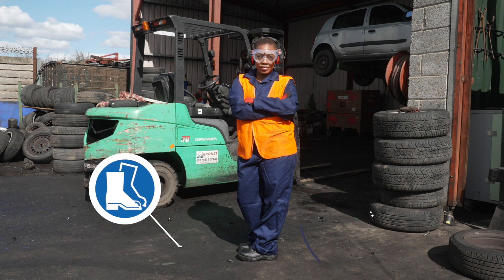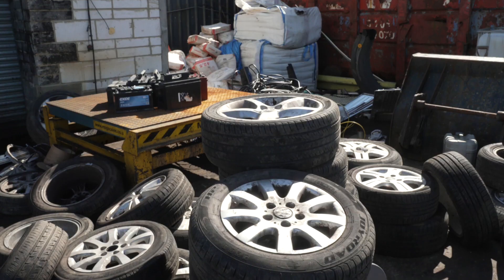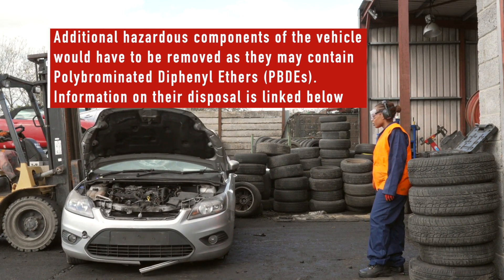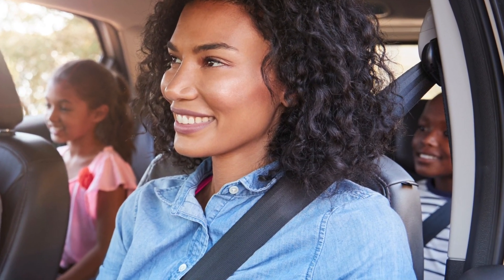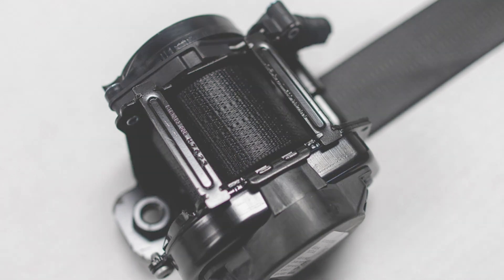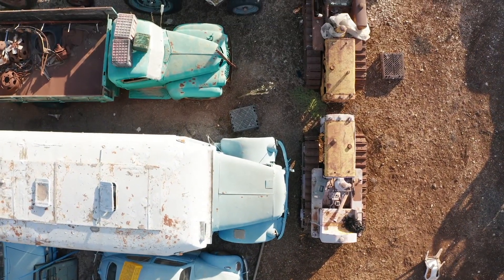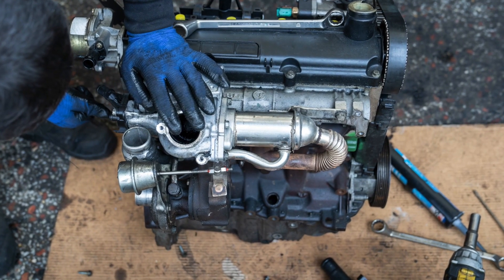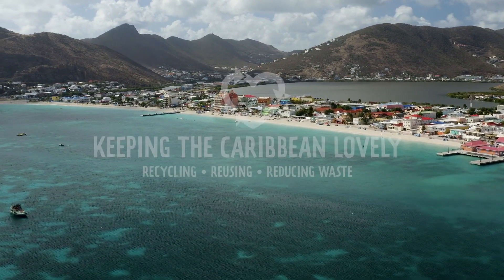The Environmentally Sound Management of End-of-Life Vehicles: Dismantling End-of-Life Vehicles